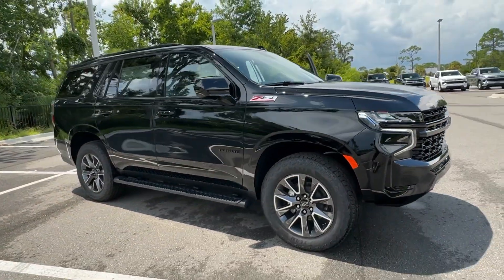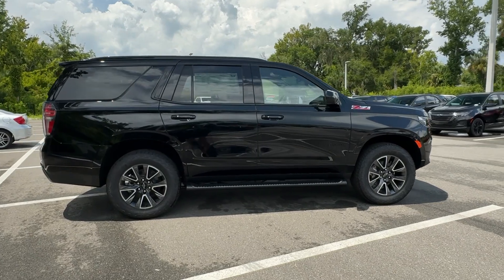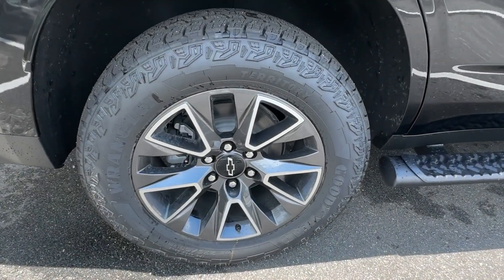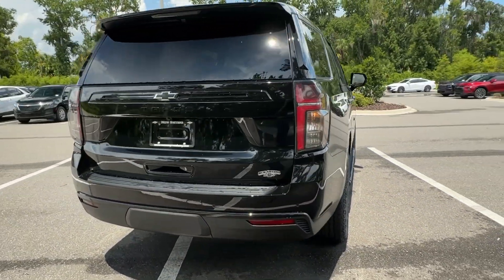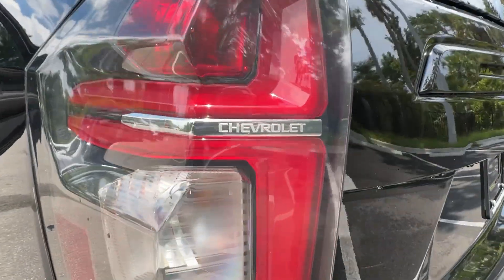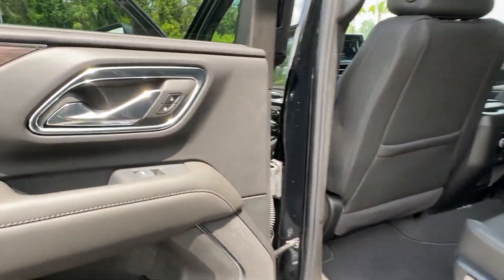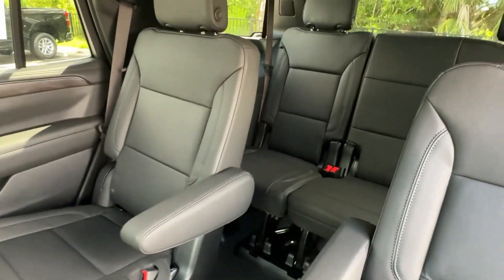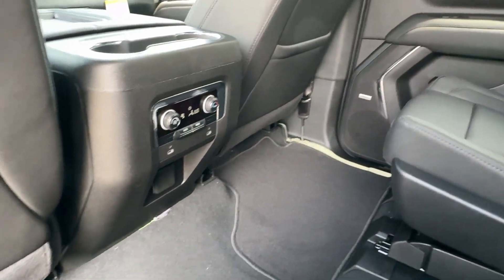2024 Chevrolet Tahoe Z71 FL New Smyrna Beach, Port Orange, Edgewater, Daytona Beach, Deland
New 2024 Chevrolet Tahoe Z71 available at New Smyrna Beach Chevrolet located in 2375 Florida 44, New Smyrna Beach, FL, 32168. Servicing the New Smyrna Beach, Port Orange, Edgewater, Daytona Beach, Deland area.

Get a feel for the  2024  Chevrolet Tahoe. The Chevrolet Tahoe: The full-size SUV that has the space, power, amenities, and technology you need to tackle a challenge in comfort and style.  These are just some of the great options this vehicle comes with: Pre-Collision System, Intelligent Auto on/off High Beams, Lane Departure Warning, Keyless Entry, Navigation System, 8 Cylinder Engine, Heated Mirrors, Back-Up Camera, Remote Engine Start, Satellite Radio. Powerful workhorse meets comfortable cruiser in the Tahoe. Treat yourself to a road test.